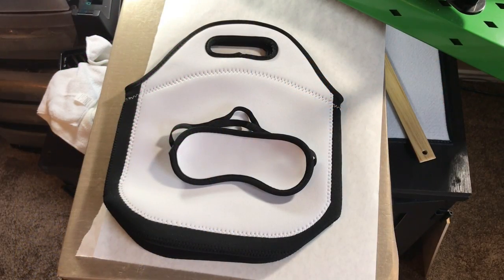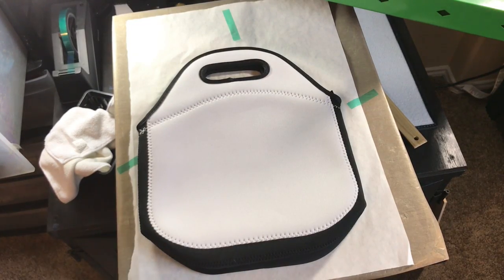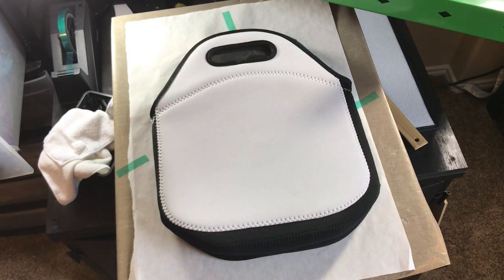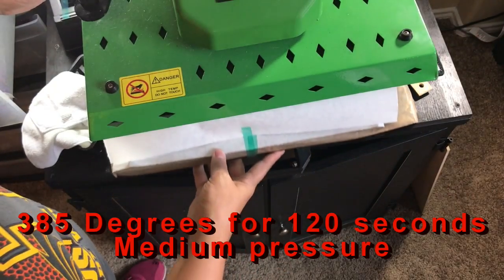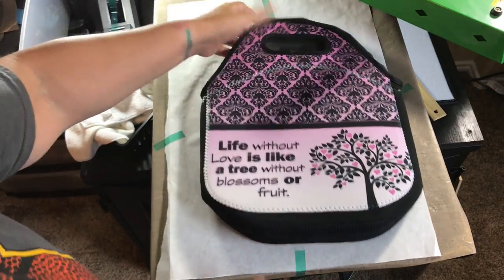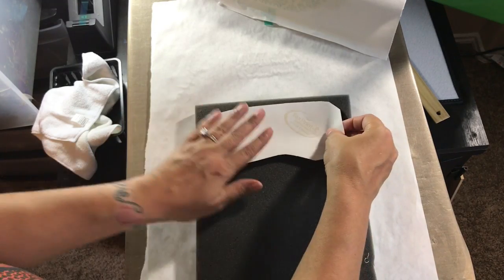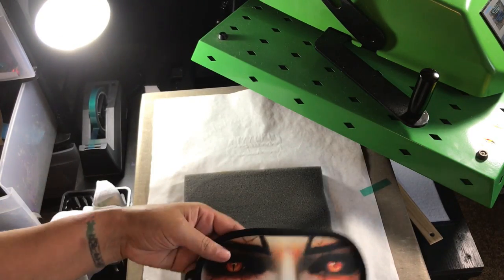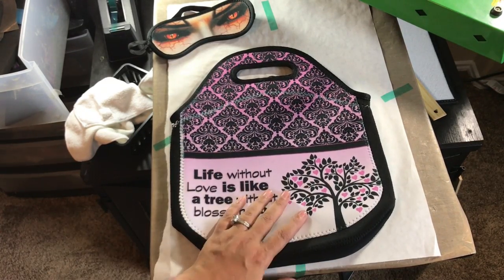SUBLIMATION NEOPRENE LUNCH TOTE & EYE MASK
Sublimating New Style Neoprene lunch tote and eye mask.

FEEL FREE TO STOP BY MY ETSY SHOP!